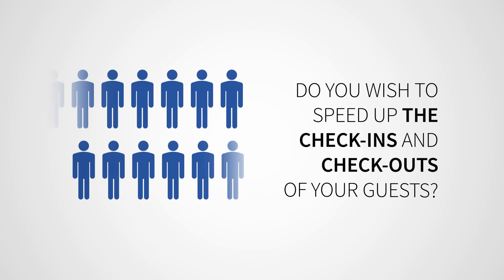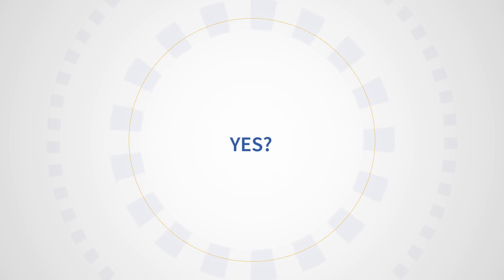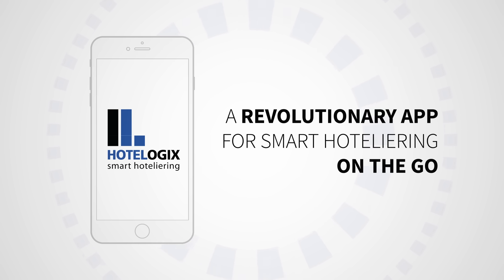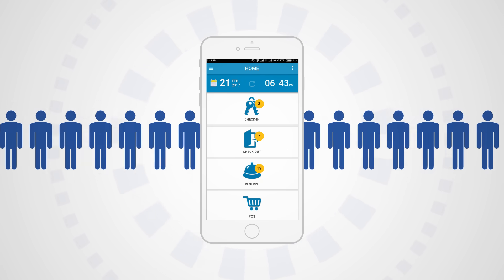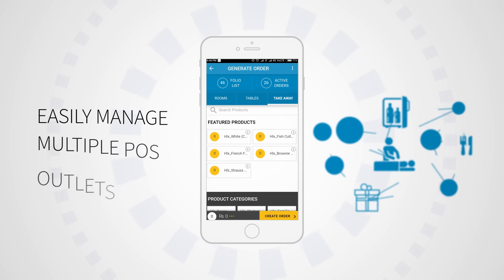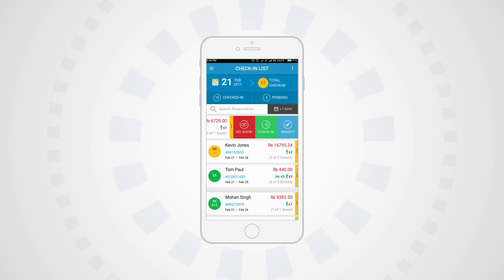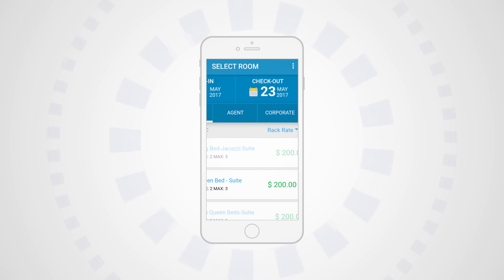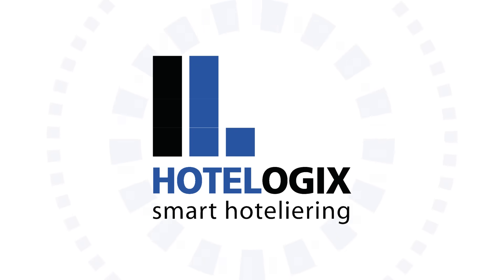Hotelogix Mobile Hotel App- Best Hotel Management App | Hotel FrontDesk App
Hotel Management System App to run your complete hotel on mobile. Hotelogix Mobile Hotel, an innovative new hotel front desk mobile app will provide Hotelogix users with comprehensive control over all front desk tasks, directly from their smartphone.
Look up HotelogixMobileHotel for more updates.